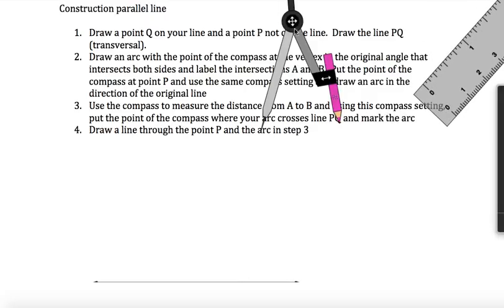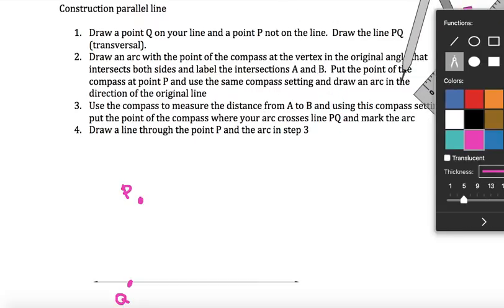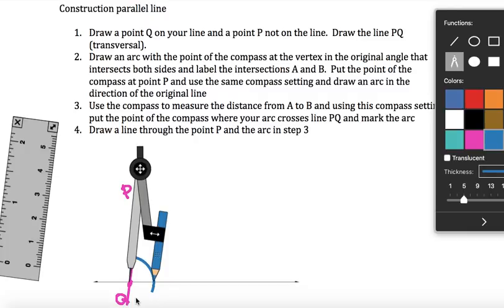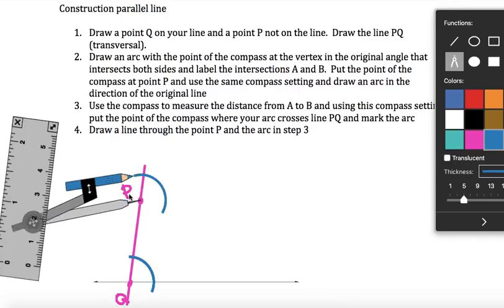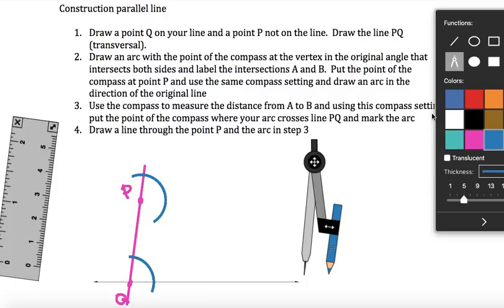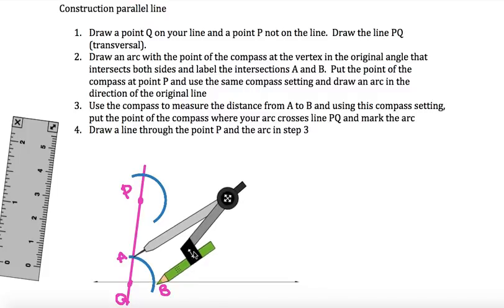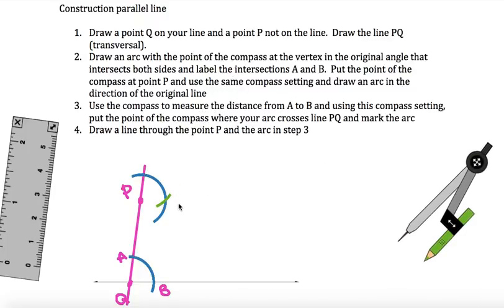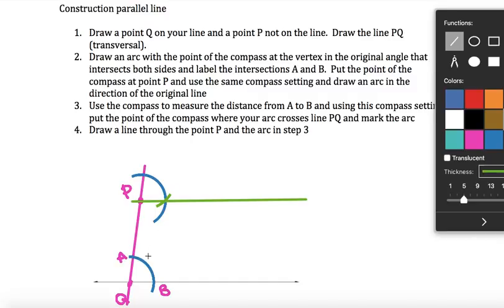Constructions - Parallel Lines